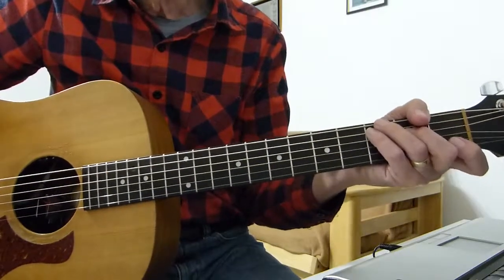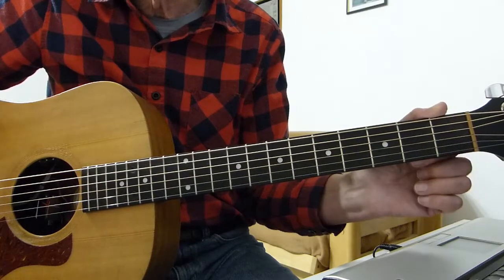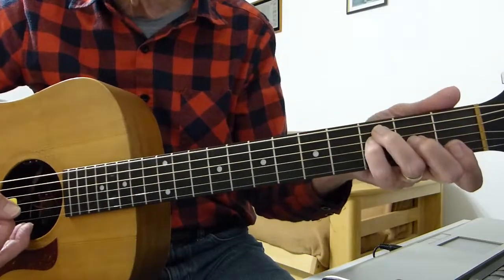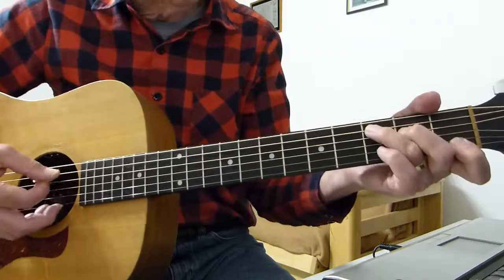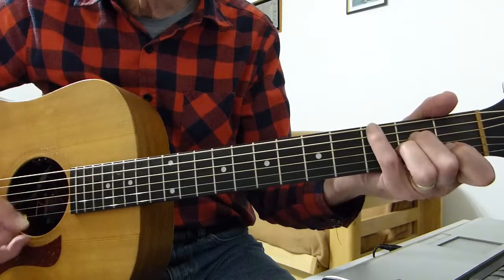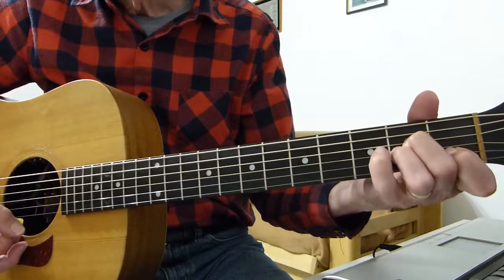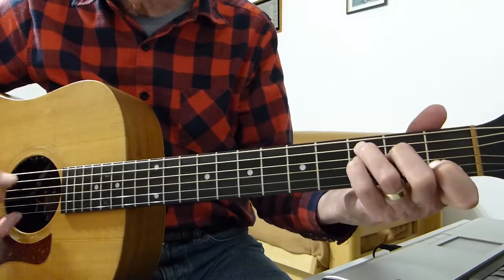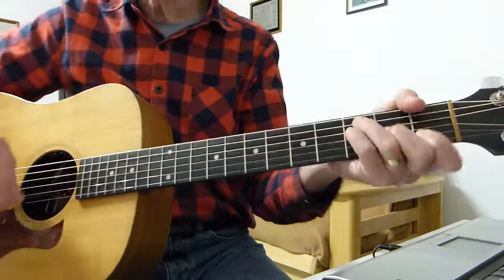Your Song - Elton John - Guitar Lesson